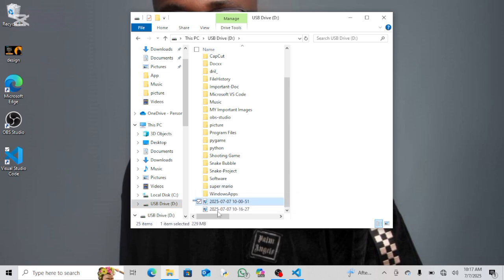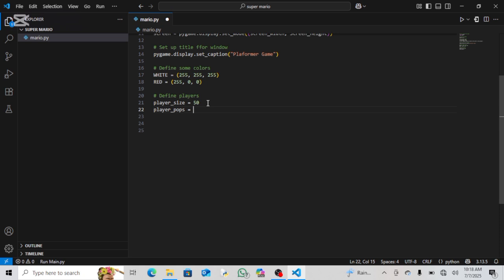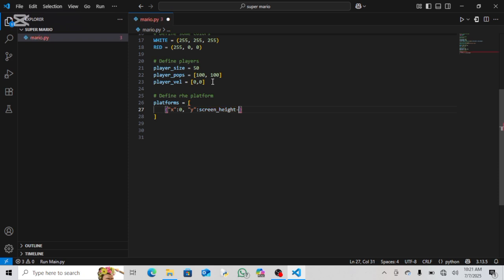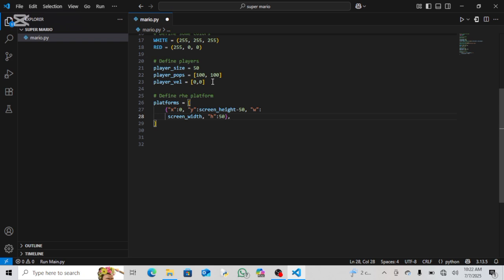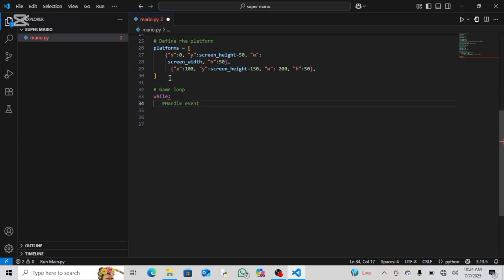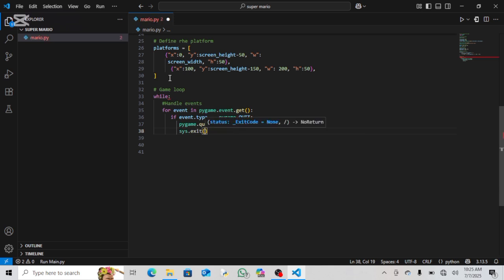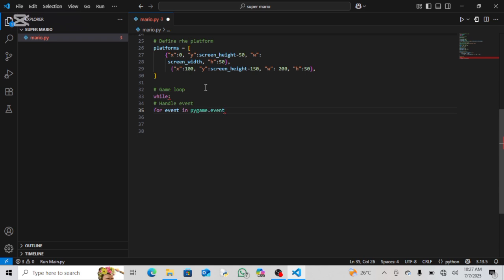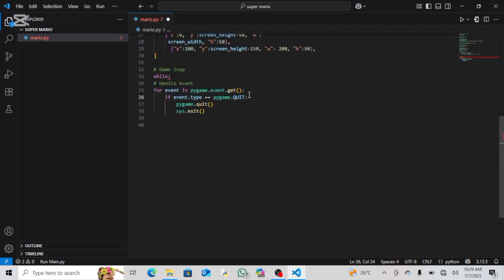Super Mario Game with Python Programming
Learn Game development using python programming language